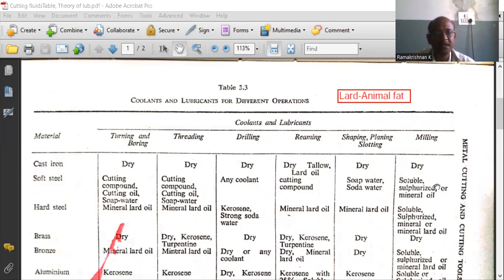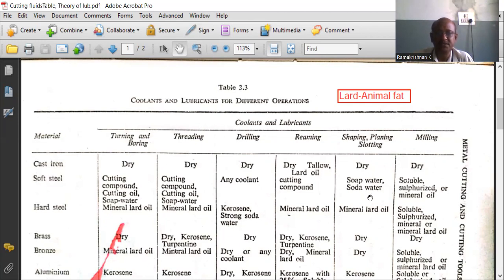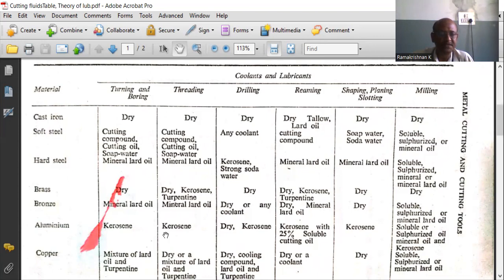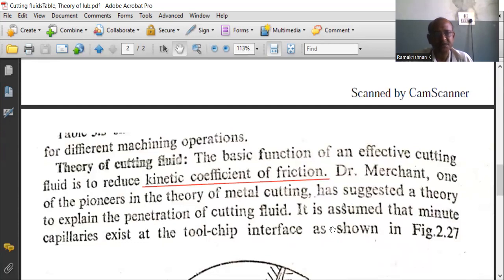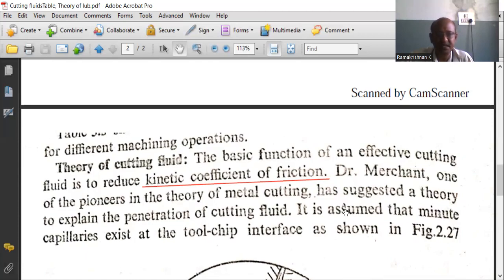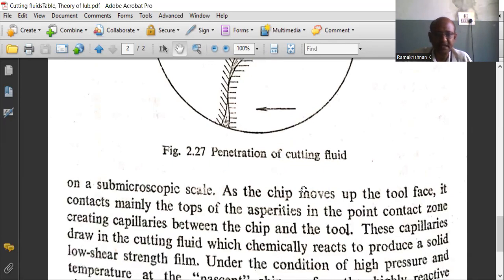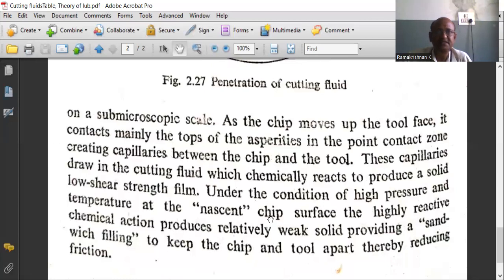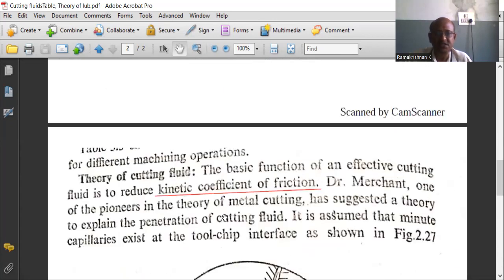Cutting fluid and Theory of lubricants